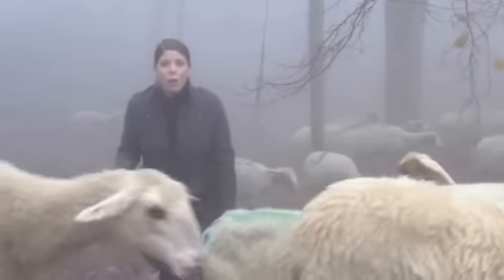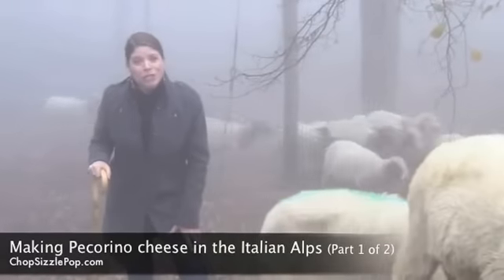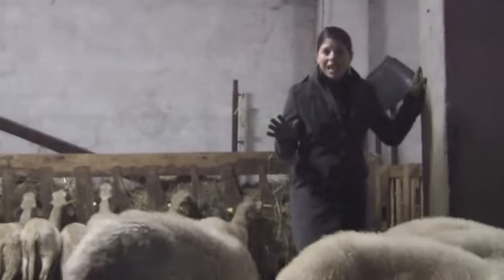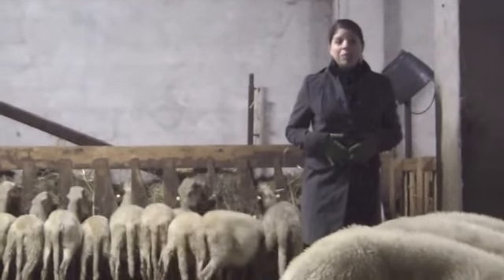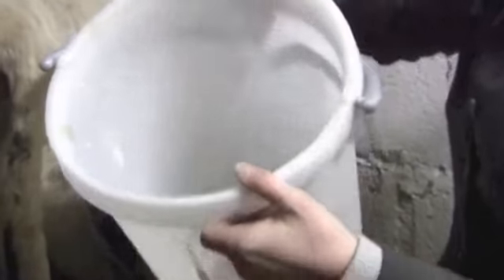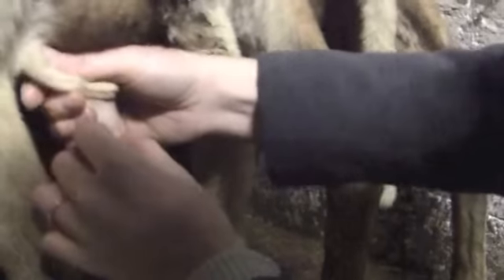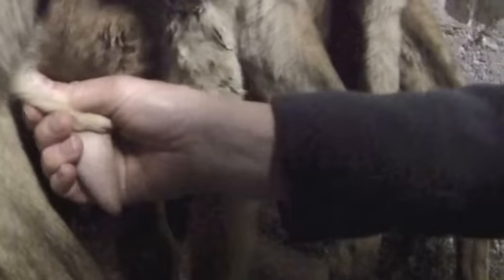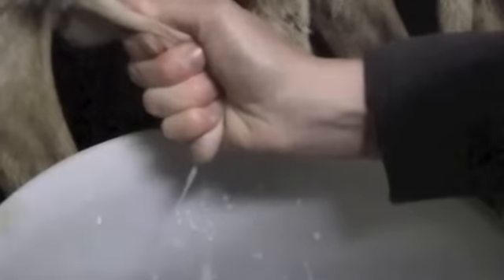Rionca Herding and Milking Sheep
Watch as we herd and milk sheep at Rionca, a cheese factory in the Italian Alps.